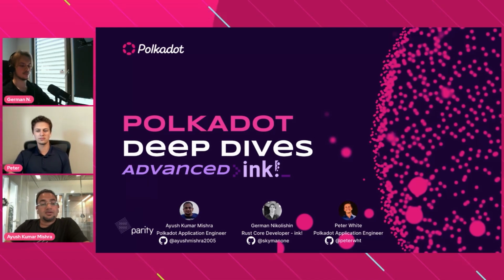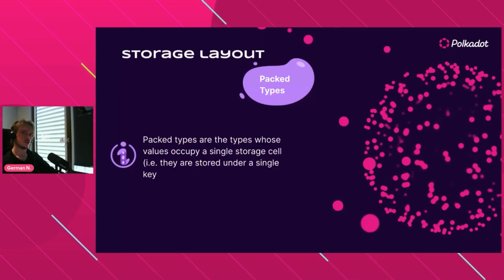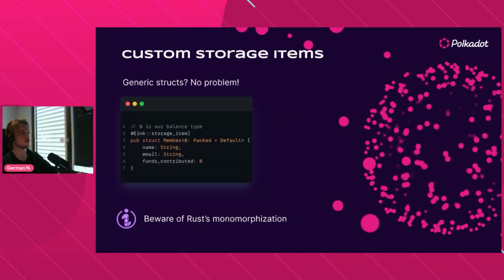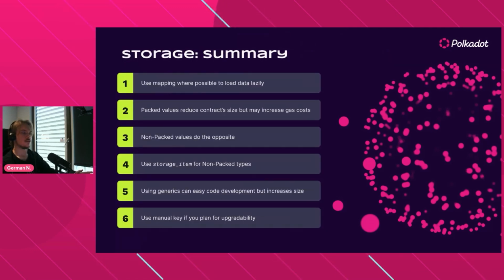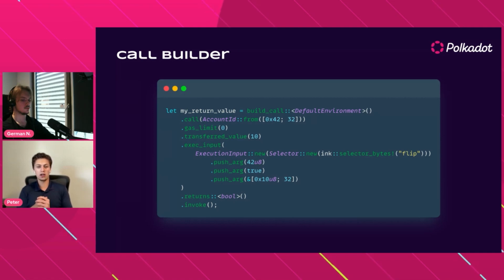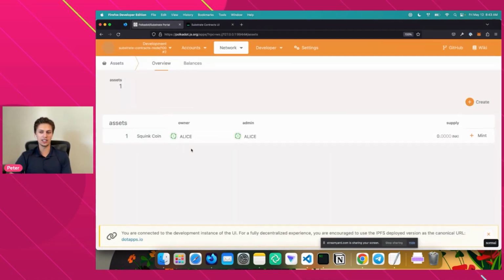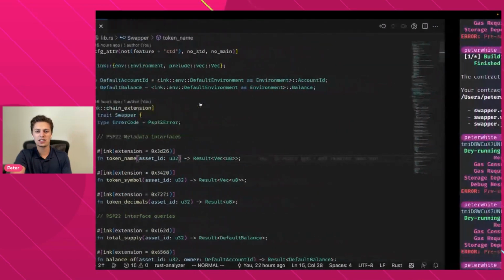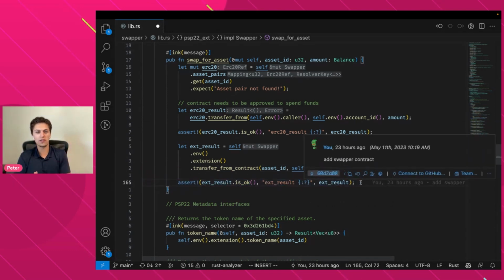Advanced ink! | Polkadot Deep Dives